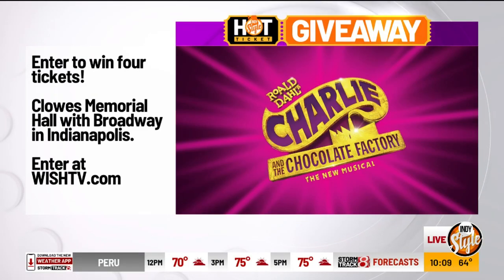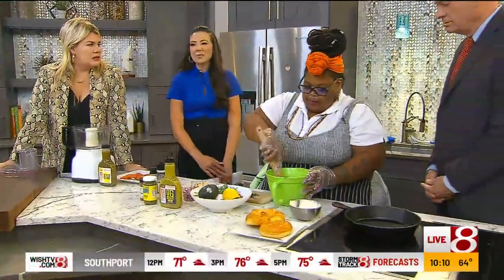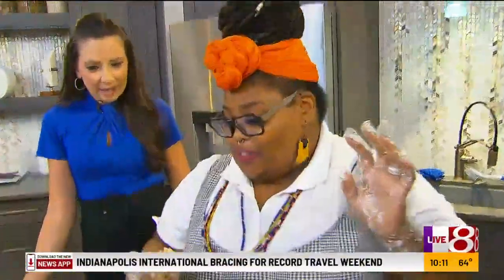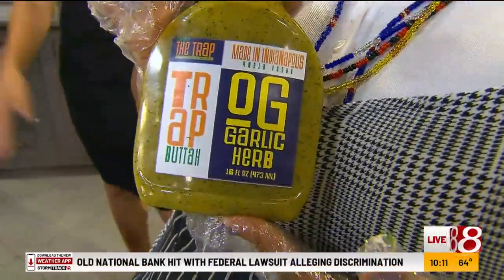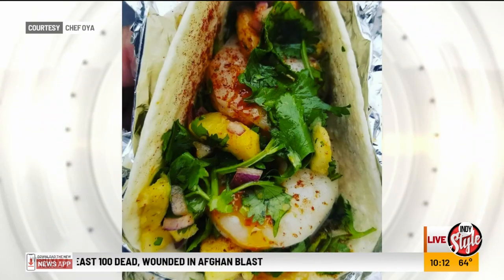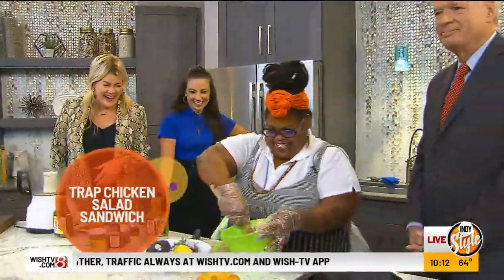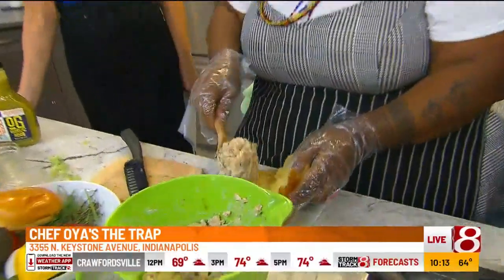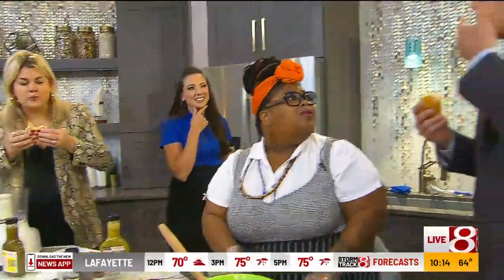Indy Style Chef Oya 1